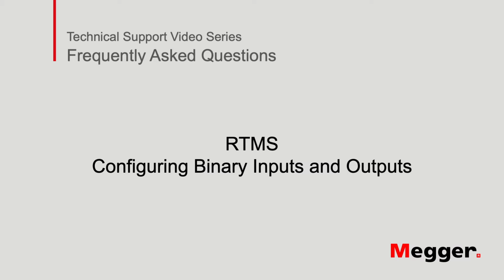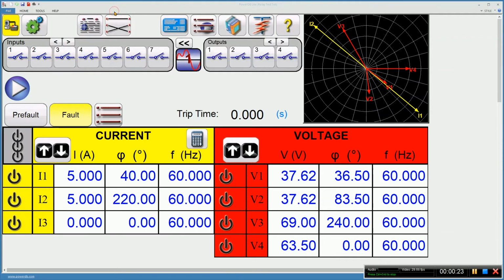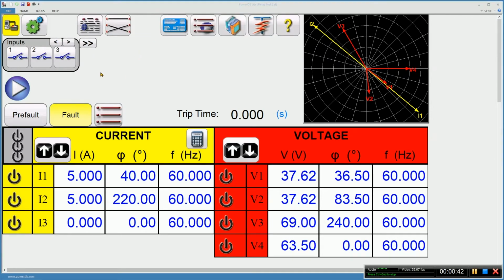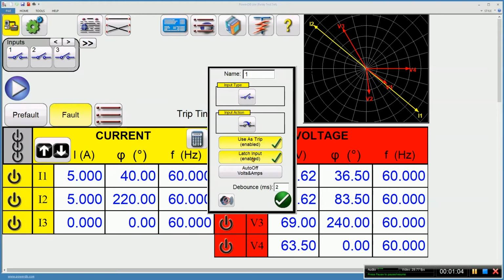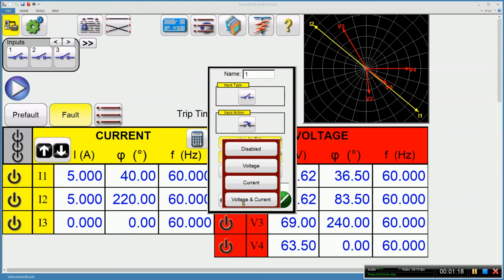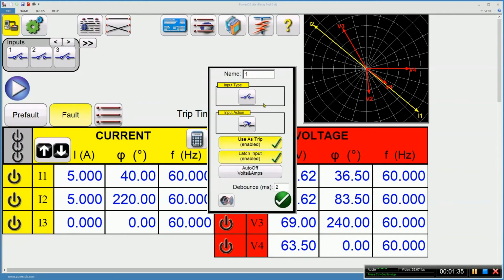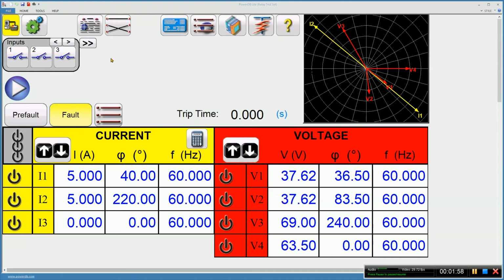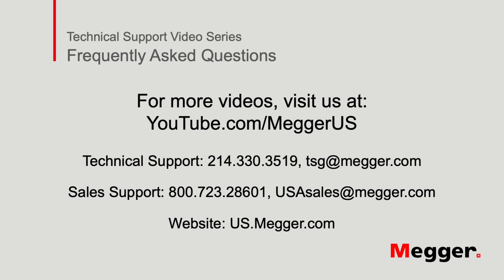Megger RTMS: How to Configure Binary Inputs and Outputs for Testing Protective Relays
In this video you will see how easy configuring binary inputs and outputs can be with Megger’s RTMS Relay Test Management Software.  Inputs can be configured to recognize dry contacts or voltage. In dry contact or continuity mode it may be set to recognize contacts closing – A switch – or contacts opening – B Switch. In some cases, the binary inputs can also perform limited Boolean logic. Binary outs can be configured to simulate Normally Open – A Contacts – or Normally Closed – B Contacts. Each binary output is fully isolated and can be used in any combination of A and B type contacts. Whether you are testing overcurrent relays, overvoltage relays, undervoltage relays, over frequency relays, underfrequency relays, frequency rate of change relays, power relays or differential relays you can confidently configure the binary inputs and outputs to test your relay.

The SMRT Family of Relay Test Units are light-weight, field portable test sets capable of testing a wide variety of electro-mechanical, solid-state and microprocessor-based protective relays, motor overload relays and similar protective devices.

Megger's RTMS Relay Test Management Software is designed to manage all aspects of protective relay testing when using the Megger SMRT Family of Relay Test Units. The same software also runs on the STVI, Smart Touch View Interface Hand-held controller for the SMRT family of units.

Megger’s RTMS Relay Test Management Software provides the tools you need to create a full body relay settings page regardless of the complexity of your relay. It includes a tool to directly download settings from Schweitzer Engineering Laboratories (SEL) relays over serial and other relays which support relay settings over Modbus, such as most GE Multilin relays. You may also import several setting file types including XRIO, TEAX, ERL L-Pro, ERL T-Pro and generic CSV files. Overcurrent relays, overvoltage relays, undervoltage relays and all differential relay test features can be added to the test report with the push of a button. Other test features such as Ramping and the Sequencer will add all settings to the test report automatically. Whether you test relays for the company you work for or you are a test engineer contractor, Megger’s RTMS software helps you ensure test records are complete and accurate.